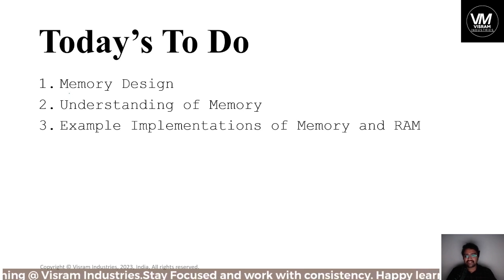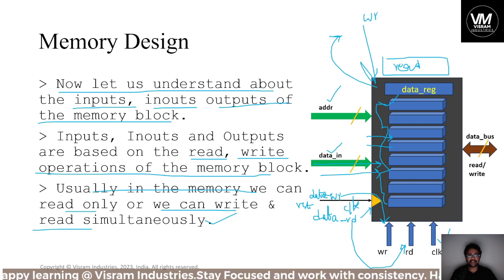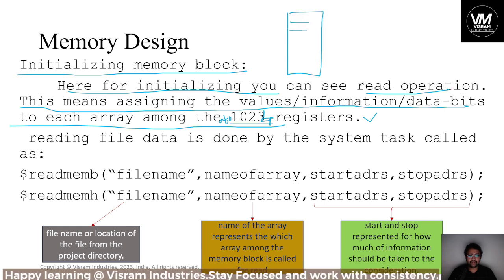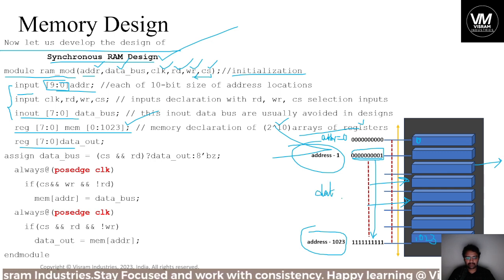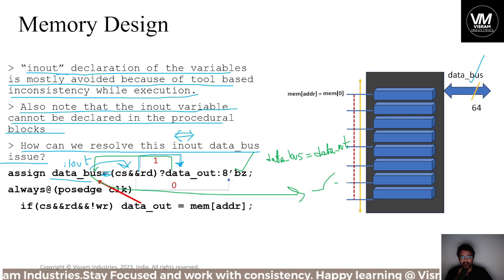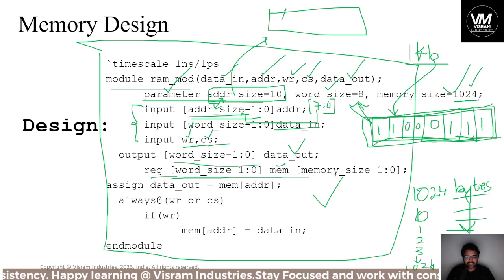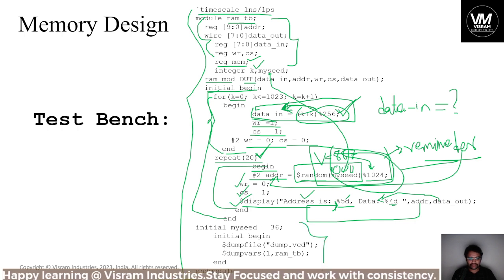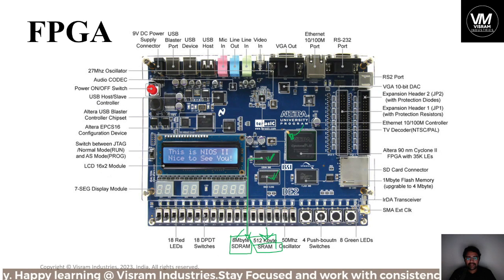30 Days of FPGA Development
In this session of the training I have explained the below things:-
1. Memory Design
2. Understanding of Memory
3. Example Implementations of Memory and RAM
Thank you, Happy Learning  @VISRAMINDUSTRIES